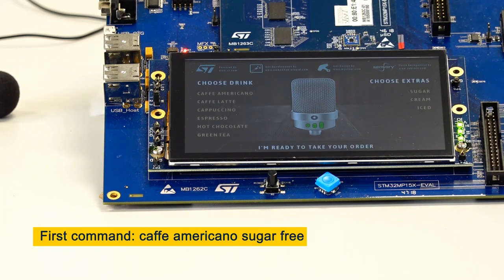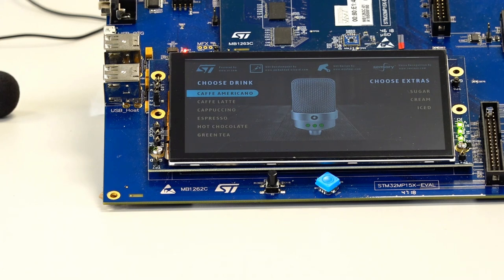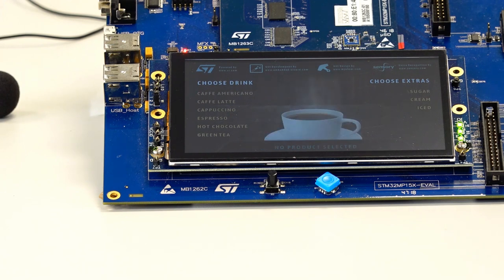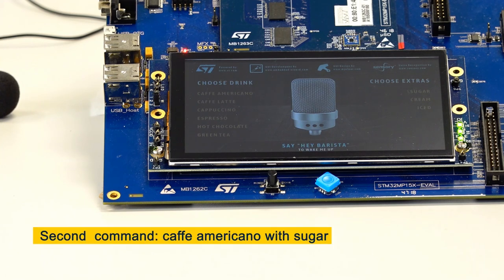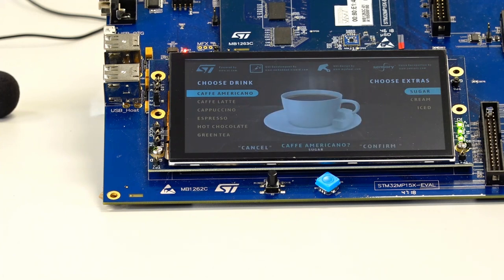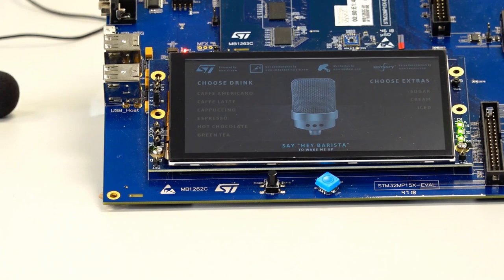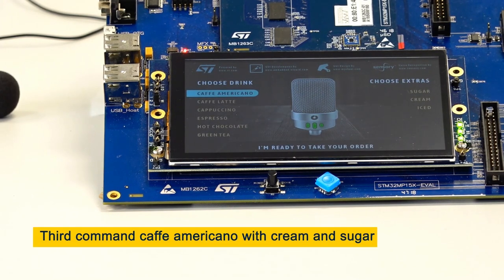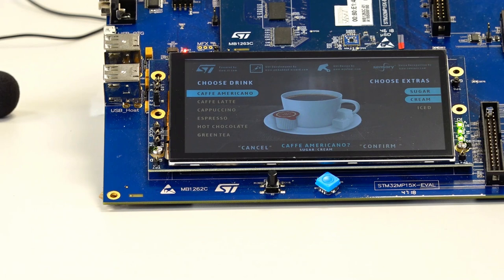Advanced local Voice UI with STM32MP1 and Truly Natural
Bring embedded user interfaces to the next level by combining Sensory's Truly Natural technology with advanced Audio front end supporting far field and noisy environments. All complemented with Embedded wizard’s stunning GUI.